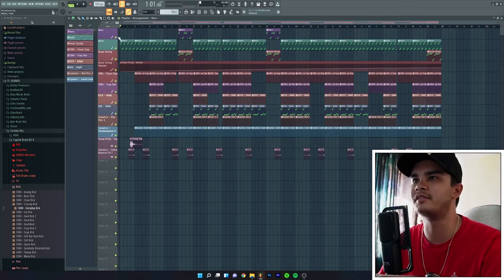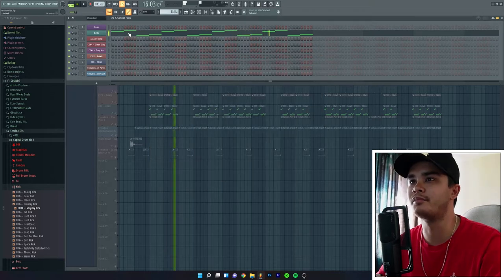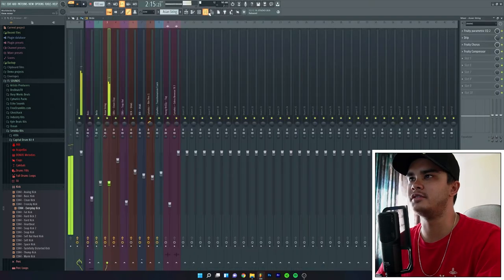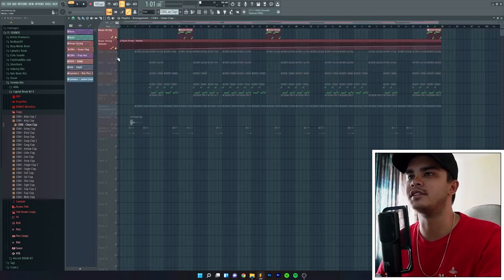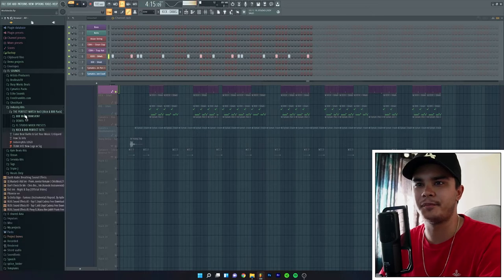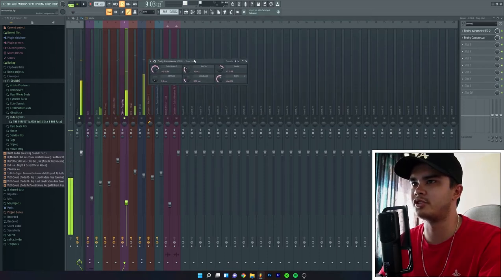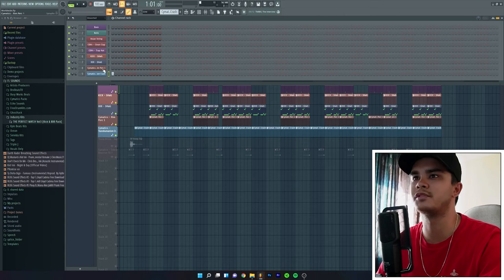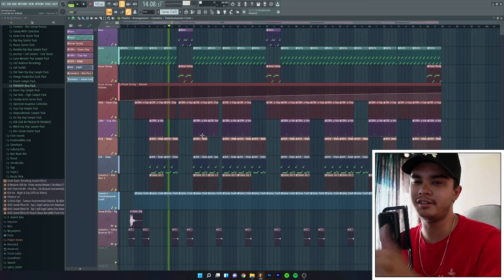How I Produced Come Back by $peeeezy!! How To Make Beats in FL Studio for Artists!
So I produced a song called Come Back by $peeeezy and is now up everywhere! Here's a break down on how the beat was made. Let me know if you'd like to see more beat breakdowns going forward?

Go check out Come Back on all platforms!!
And follow $peeeezy on IG!

📹 My Gear
PC Specs
Processor – Intel i7
Ram – 16G RAM
Memory – 500G
Graphics Card – NVIDIA RTX 3060
Windows 11

Laptop Specifications
Dell G3 3579
Processor – Intel i7
Ram – 16G RAM
Memory – 1TB HDD & 256GB SSD
Graphics Card – NVIDIA GTX 1050 Ti
Windows 11

Monitor:
LG 27UL500 27" 4K UHD Gaming Monitor

Peripherals
Keyboard:
Razer – Cynosa Chroma
Mouse:
Razer – Basilisk
Mouse Pad:
Razer – Goliathus Extended Chroma

Music Studio Gear
Monitors:
JBL MII Studio Monitor 308
Sub-Woofer:
JBL Studio Monitor 10 Inch
Monitor Stands:
DL Studio Monitor Stands
Midi Keyboard:
Novation LaunchKey Mini mk2

Camera Gear
Camera:
Sony ZV – E10 + Kit Lense
Sony Rx100 V
Camera Tripods & Grips:
Sony Shooting Grip
Sony Shooting Grip for Cyber-Shot
JOBY EverPod Lite Tripod
Camera Mic
Rode VideoMicro
SD Card:
SanDisk Extreme Plus SDXC 128GB

Microphone
Rode NTUSB

Furniture
Desk:
IKEA Alex Draws x 2
IKEA LINNMON
Slipstick Furniture Legs x 4

Members (Prod. by Young Bri$$y) From Tha Exclusif Pack.